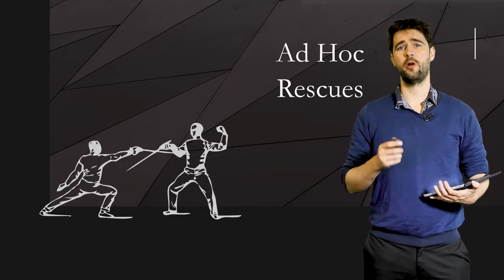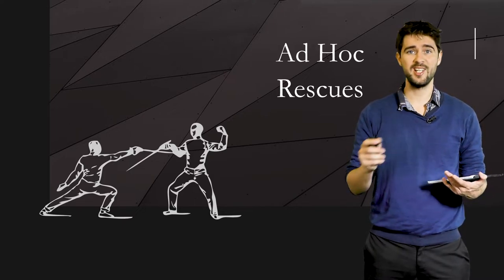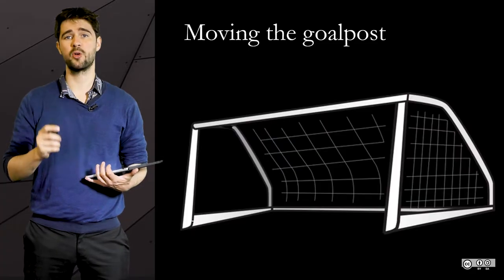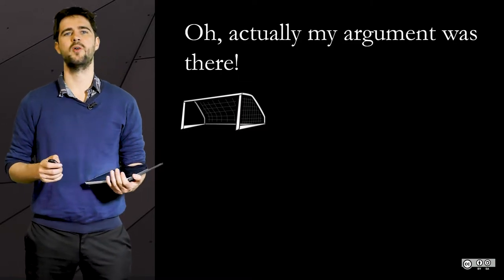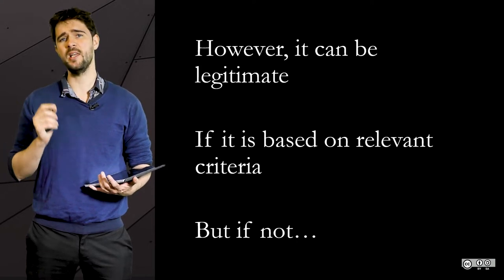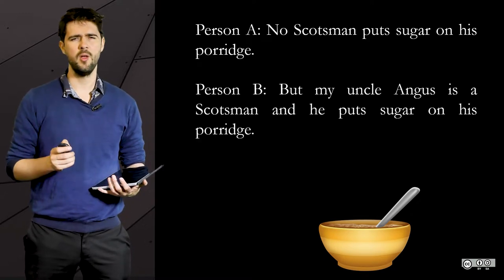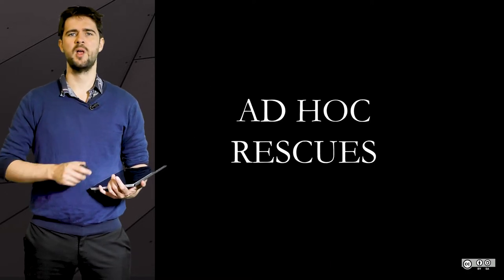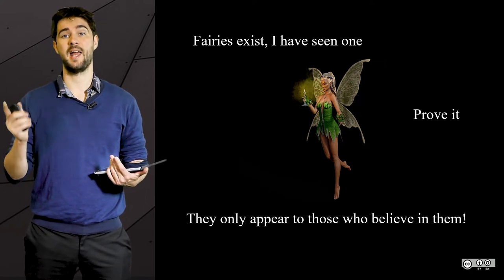4.8 Ad hoc rescues